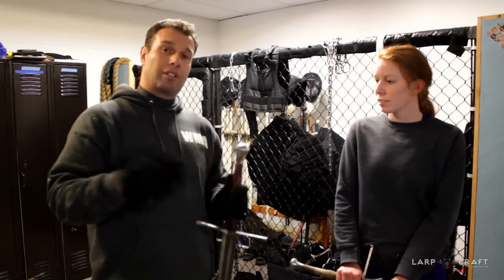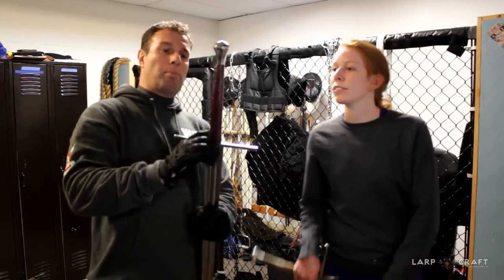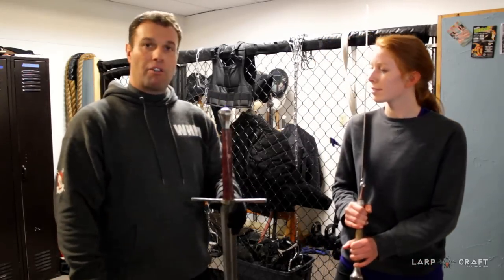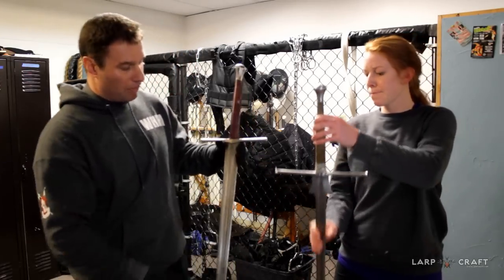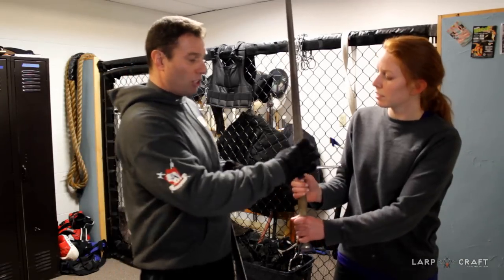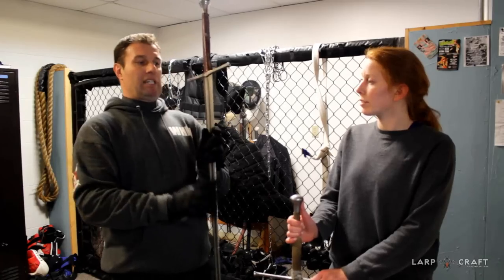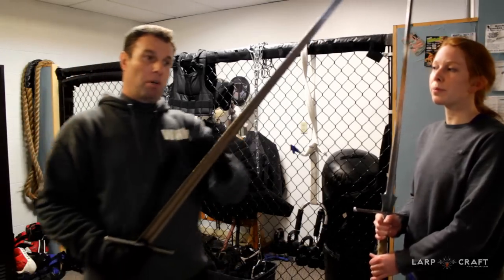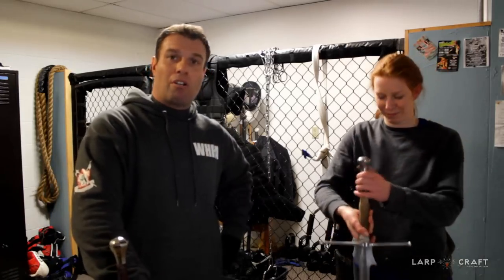Parts of a European Sword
Aaron and Katy of the Wisconsin Historical Fencing Association (WHFA) instruct on the basics of the European Long Sword. This was designed to be a basic introduction to basic parts of a sword so larpers can use this info to know more about the swords they use in game.